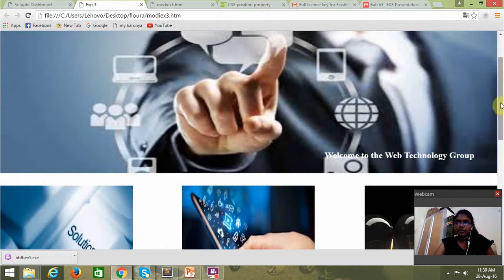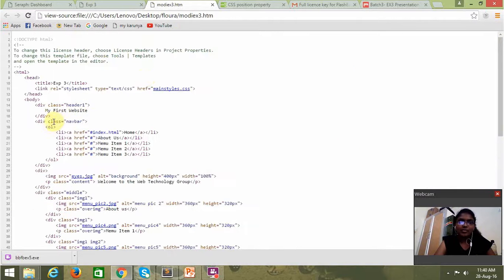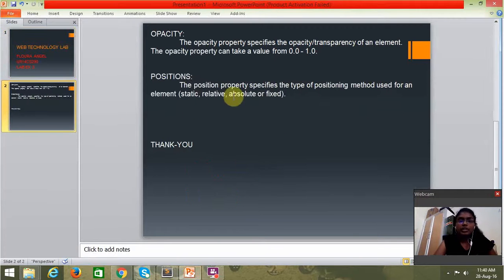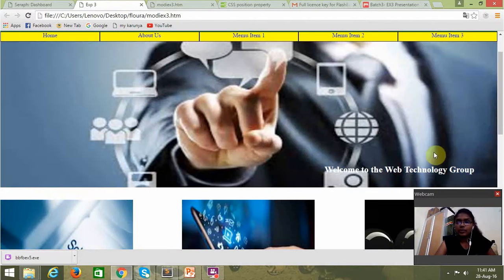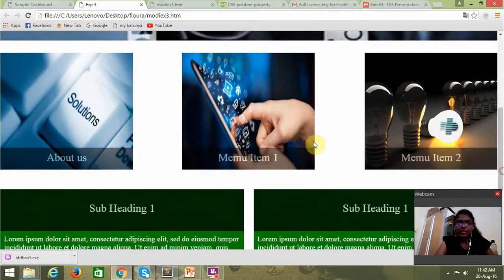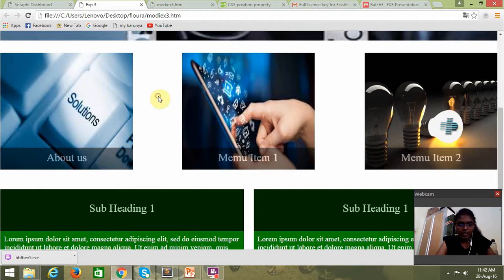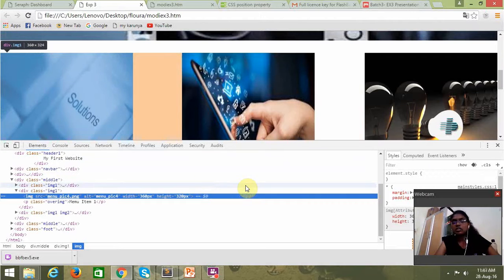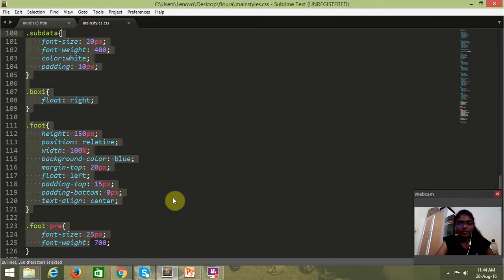WEB LAB EXPERIMENT 3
using external style sheet, proper use of float,positioning,opacity..